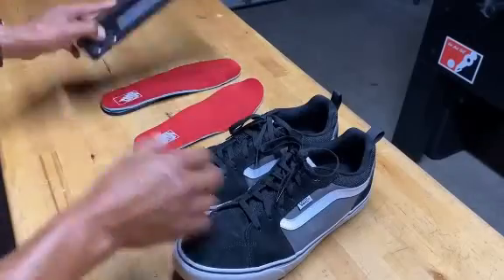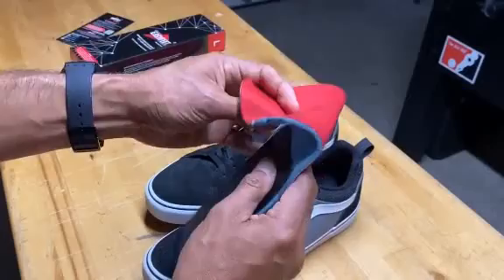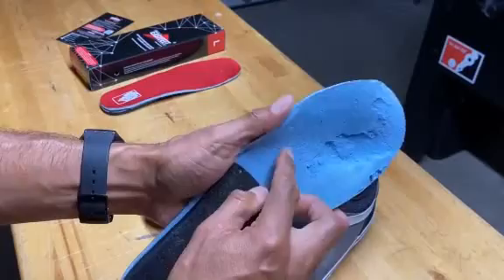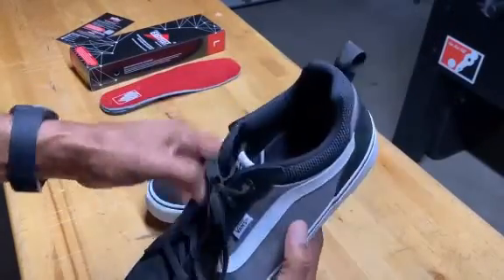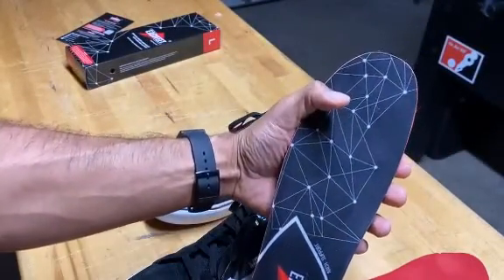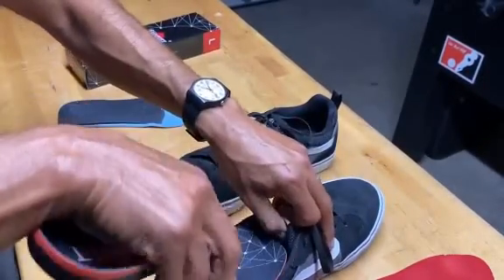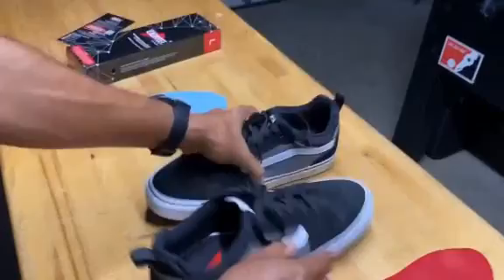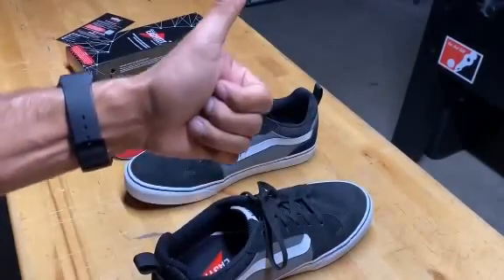Makes sneakers better than stock insert EASYFEET Insoles Customer’s Review